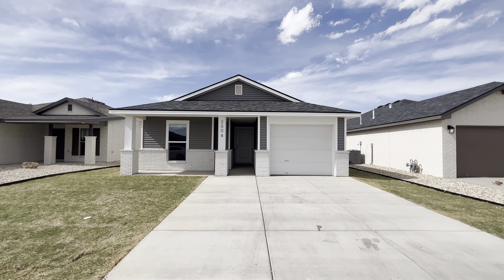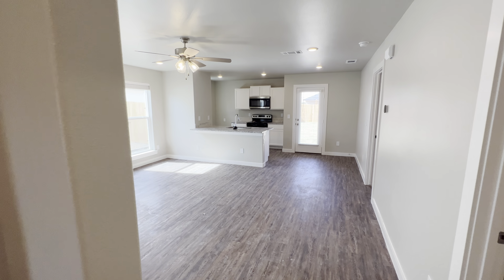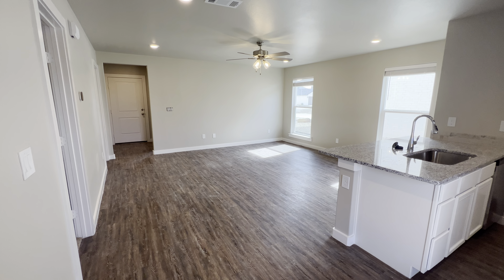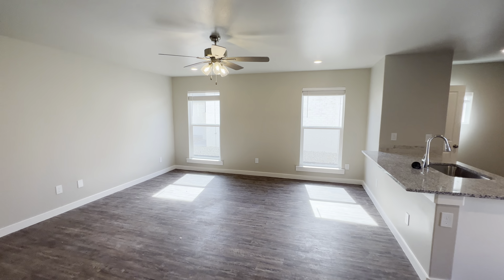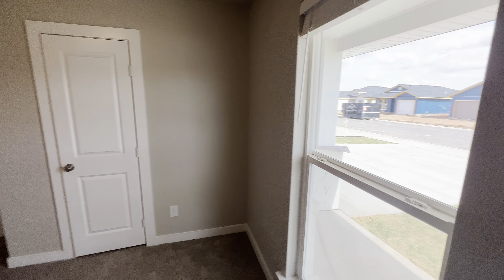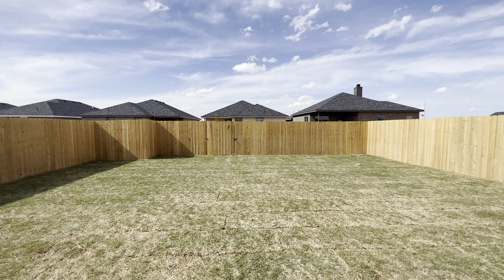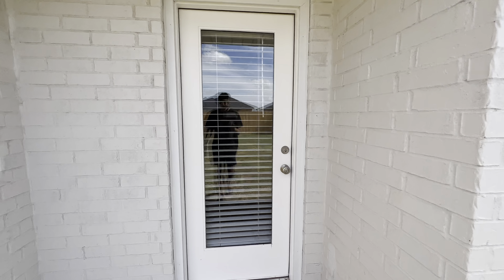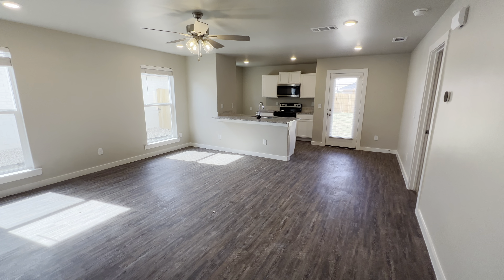NEW $163k+ AFFORDABLE NEW BUILT HOME IN LUBBOCK TEXAS I TEXAS REAL ESTATE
CONTACT BETENBOUGH HOMES SOUTH LUBBOCK

Are you looking for a brand new built custom home? Well you came to the right channel, please reach out to me or reach out to Betenbough homes south of Lubbock to schedule a meeting to help vou with your dream home!

As well for more shorter tours follow this page to access more home content at: https: //